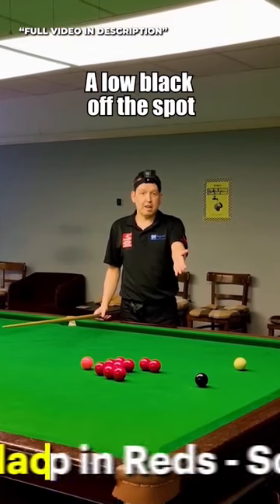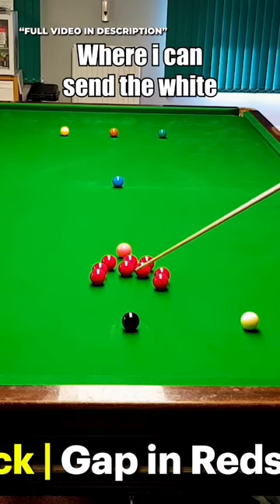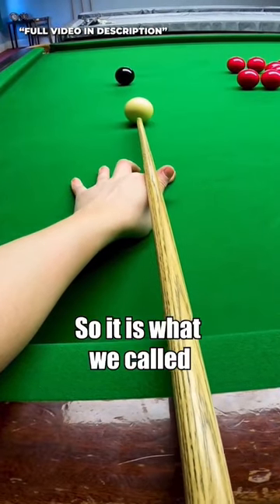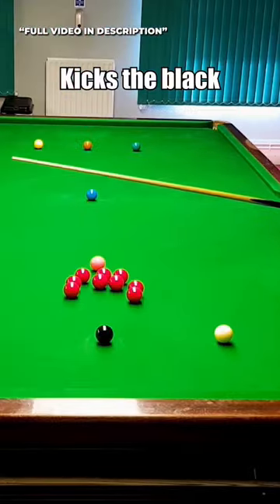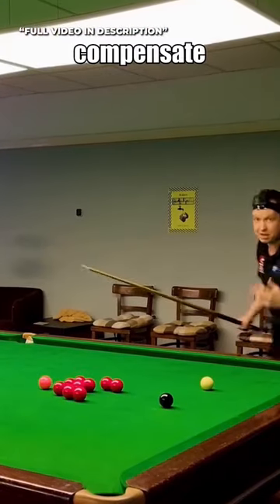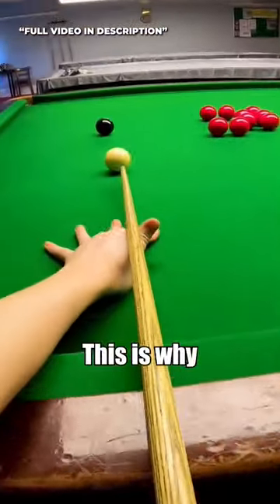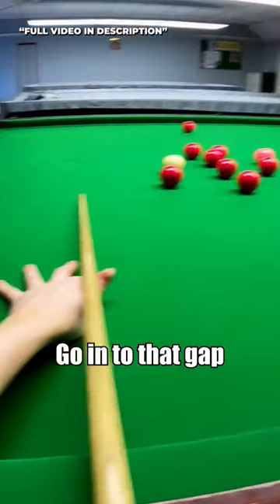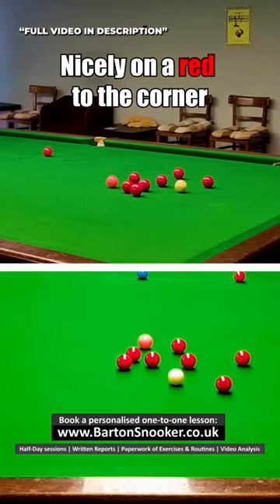Snooker Splitting The Pack